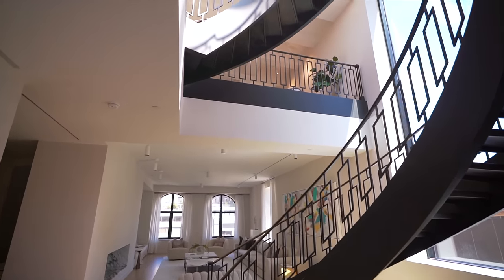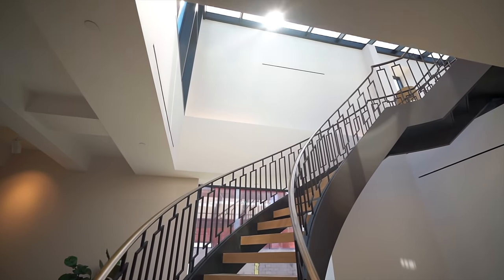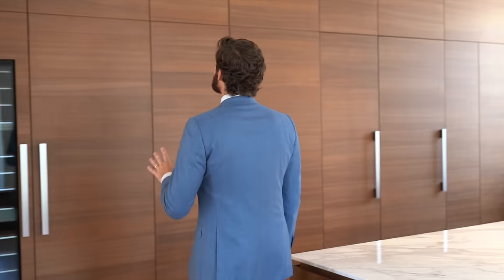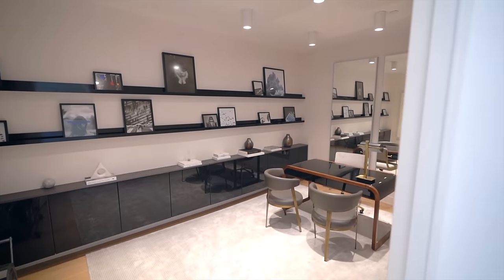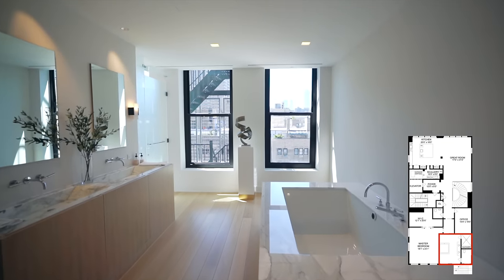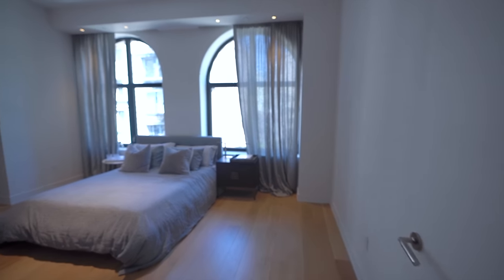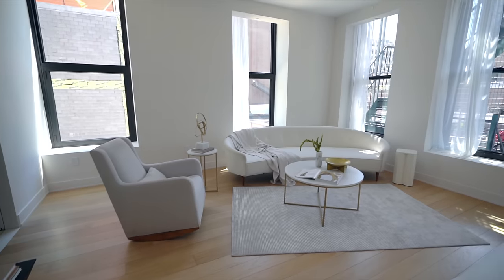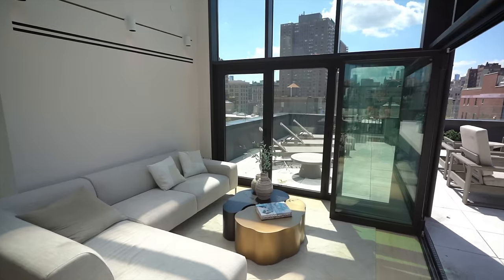INSIDE a $18 Million NYC TRIPLEX PENTHOUSE Apartment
Inside a $18 Million NYC TRIPLEX PENTHOUSE Apartment! I give you an exclusive luxury house tour at one of New York City's most luxurious million dollar listing mansions and one of the most expensive mansions in the United States at 66 East 11th Street ! Touring this luxury mega mansion was incredible. Let me know if you want to see New York Townhouses or Modern Bel Air Mega Mansions in the next tour.

Filmed and Produced by: @Hanna Coleman

Welcome to the channel! Erik Conover is an American YouTuber, Real Estate Agent and adventure filmmaker living in New York City with his fiancé Hanna Coleman. Conover creates travel series featuring incredible destinations around the World, along with his million-dollar luxury listings series giving viewers exclusive access to some of the most beautiful luxury homes on the market.

Timestamps:
0:00 - Intro
0:56 - Entry
1:31 - Living room / Dining room
2:28 - Kitchen
3:44 -  Home office
4:32 -  Master Bedroom
5:53 - Guest bedroom #1
6:58 -  Family room
7:26 - Guest bedroom #2
7:58 - Guest bedroom #3
9:07 - Rooftop Solarium